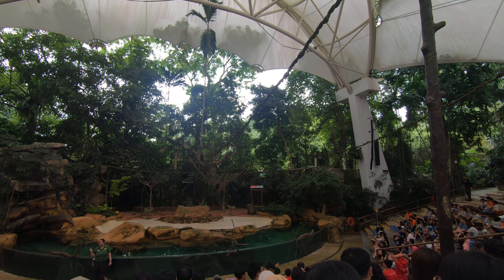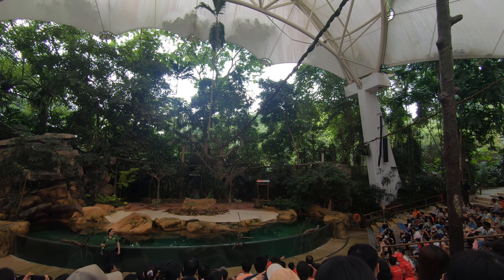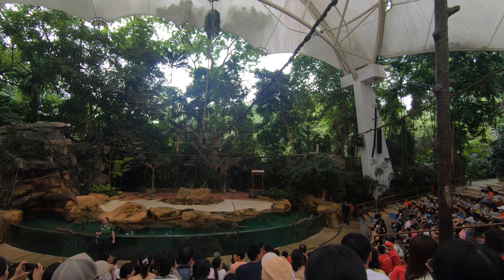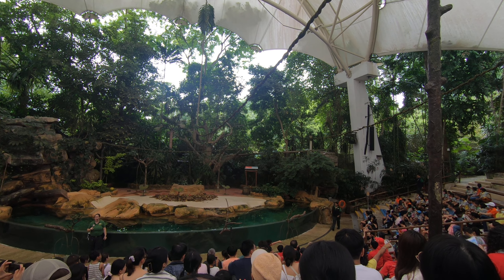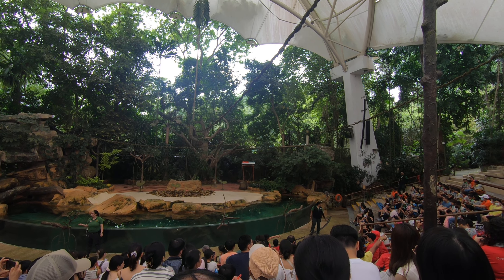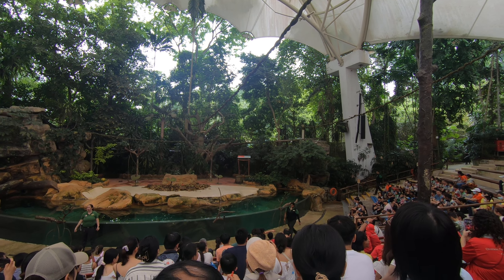4 Sept 2023 Zoo